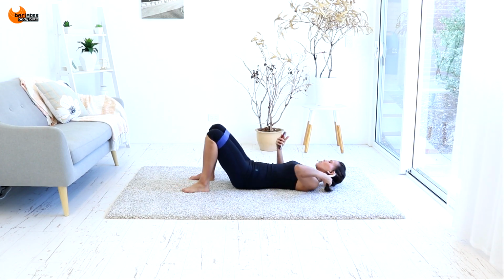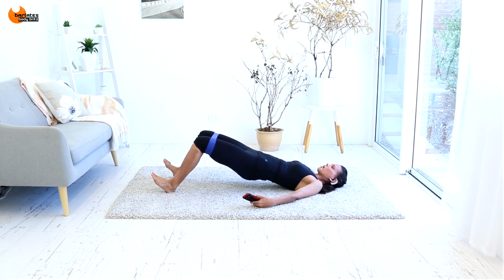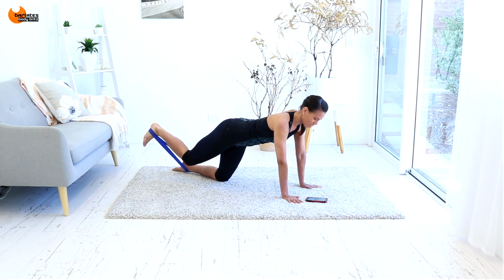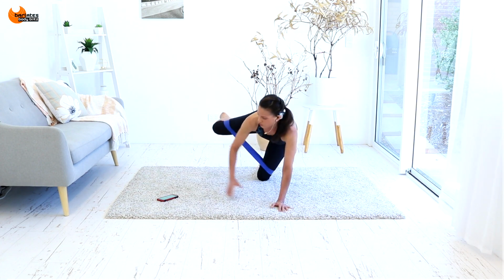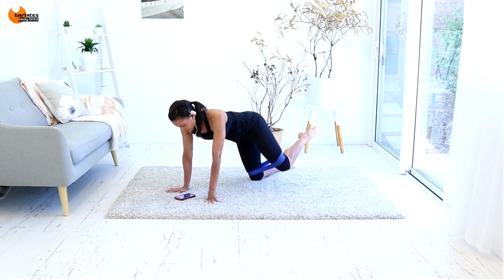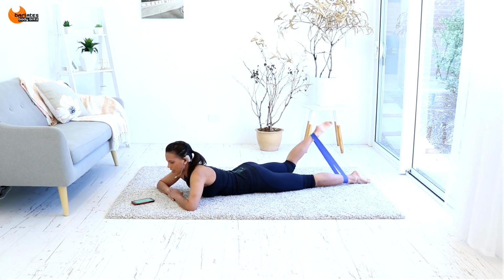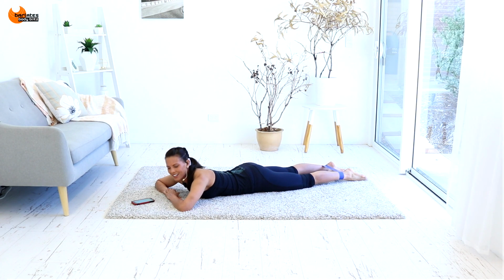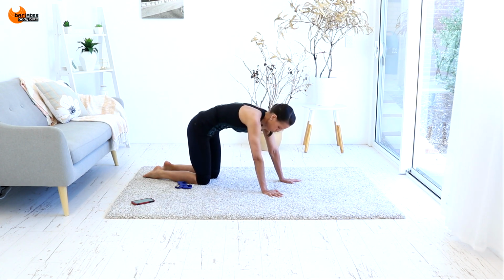Resistance Loop Pilates Workout Butt Workout - Barlates Body Blitz Mix and Match Lower 50/20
Welcome to the Mix and Match Lower Series. These workouts use various intervals to challenge your butt, hips and thighs. Using equipment such as a resistance loop and a Pilates ball you will intensify all your favourite mat exercises to maximize your results in minimum time. There are lots of interesting combinations to keep your mind and muscles engaged.

You can mix and match the workouts to create a total body routine or use them individually depending on your preference and schedule.

In Mix and Match Lower 50/20 you will use intervals of 50 seconds of small range of motion exercises, followed by 20 seconds of an isometric hold for the same muscle group. There are no breaks between exercises so you have to keep your thinking cap on for fast transitions. The exercises include glute bridge with various foot positions, Table top glute raises and laying extended leg raises. The resistance loop makes a big difference in adding intensity to this workout, but if you find it too tough just drop the loop and do it without!

Fitness level: All levels
Equipment: resistance loop or pilates band tied in a loop
Length: 22 mins